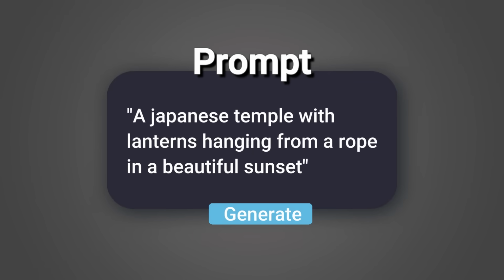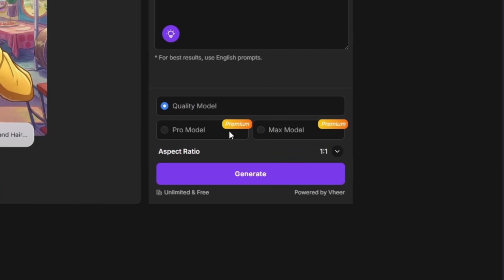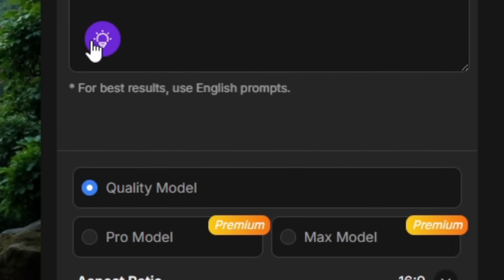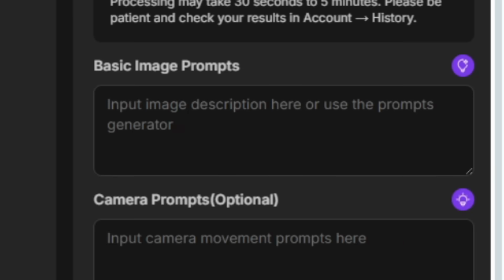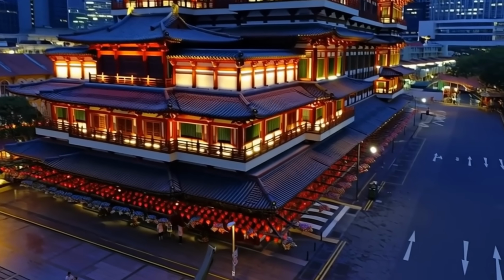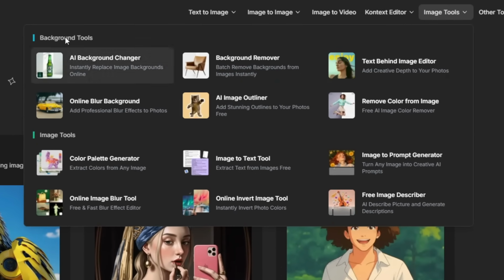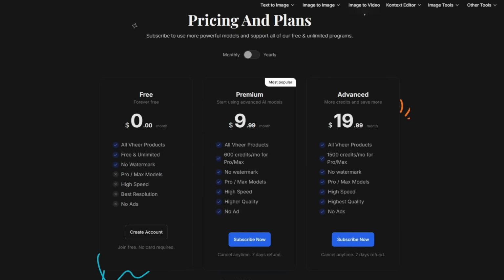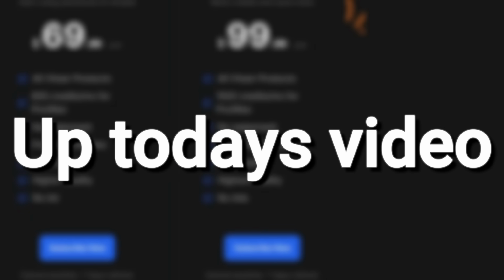This AI Turns Your Ideas Into Videos & Art Instantly! Free and Unlimited (Vheer Full Review)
Discover Vheer, the all-in-one AI creative platform that lets you turn your imagination into cinematic visuals — instantly.
In this video, I test every tool Vheer has to offer:
✨ Text-to-Image Generator
🎥 Image-to-Video Creator
⚡ Flux Kontext (AI photo editing)
🎨 AI Style Transfer
🌆 Background Changer

You’ll see live demos, results, and pricing — and find out if Vheer is truly the next-gen creative powerhouse.